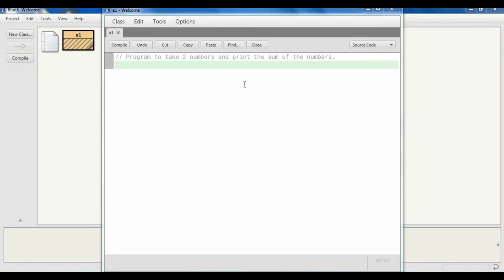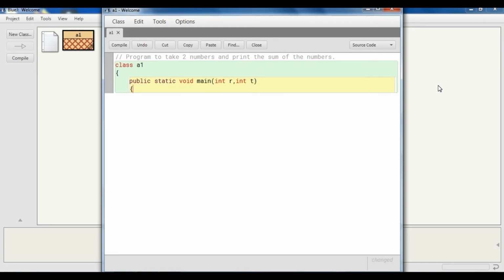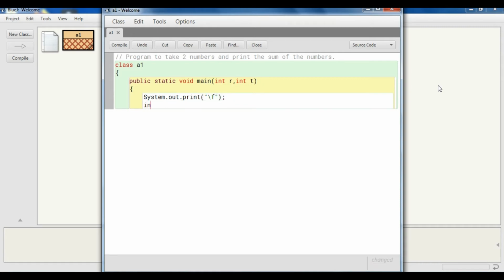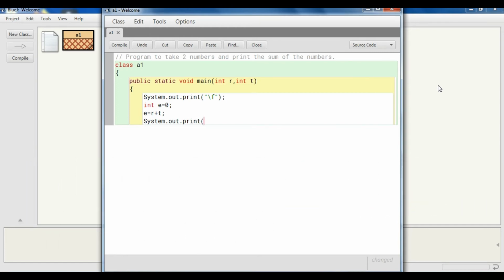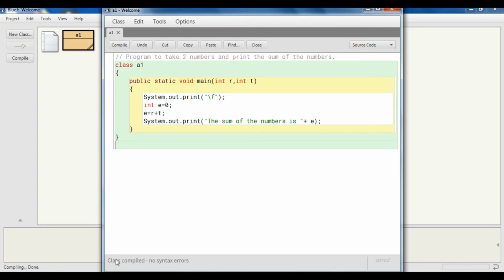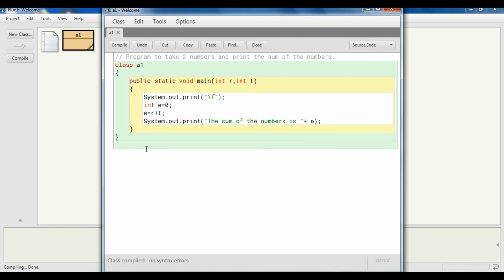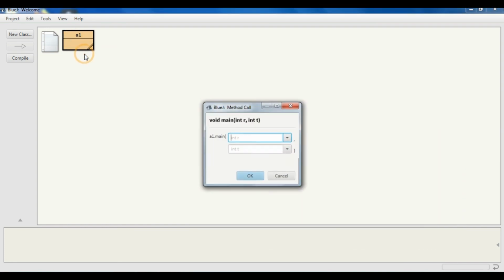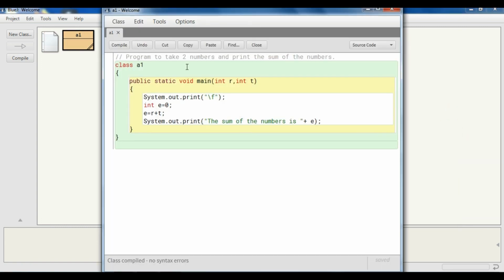Sum of two number in BlueJ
I am Subhradeep Karmakar. My nick name is “BHARGAB” So, this is BHARGAB Channel.
I have uploaded some sample programs in BlueJ to understand you very clearly as well as for the entertainment purpose. I must explain you step by step explanation and movie like videos for better understanding as well as for the beginner activity. It's actually easier than you think and once you have the basics sorted you can make it your own. Please watch and enjoy it. If any type of suggestions then please sent in my comment box I will definitely reply to you.